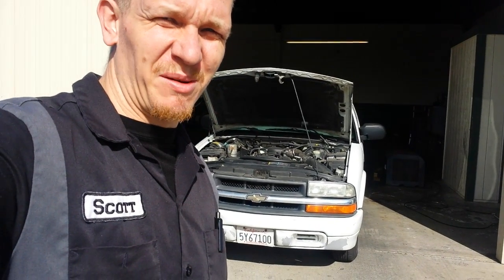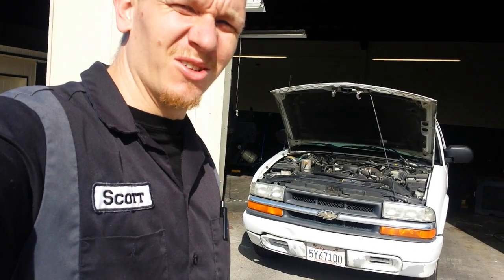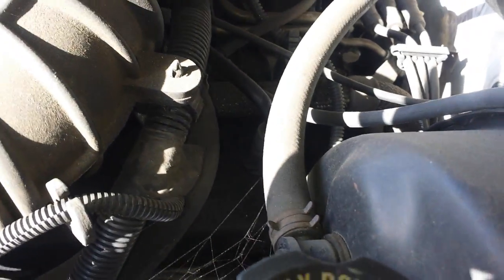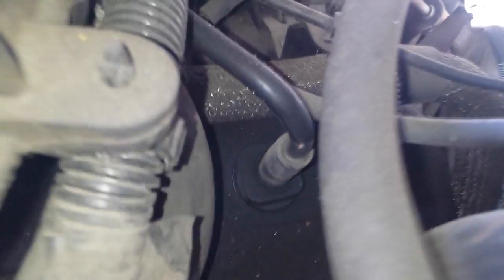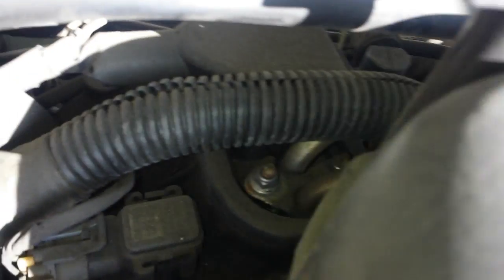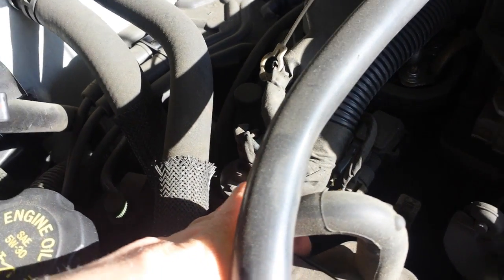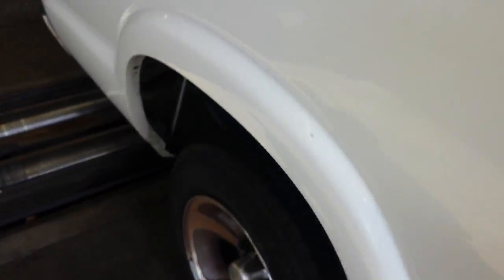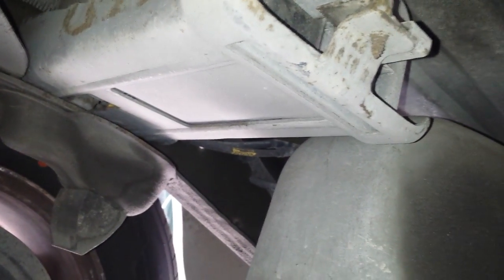Chevy S10 emissions: PCV valve, EGR valve, EVAP canister, & purge solenoid (Sonoma & Hombre)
ScottiesHobbies.com Presents: Scott show you the location of the EGR valve, PCV valve, EVAP vent solenoid, & EVAP canister on this 1998 Chevy s10.